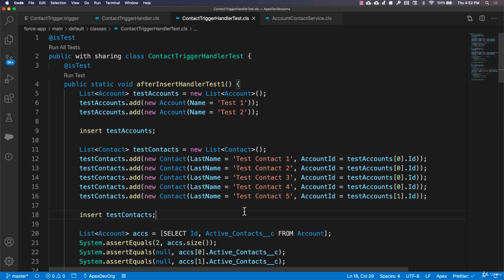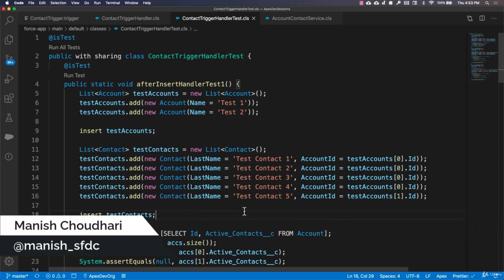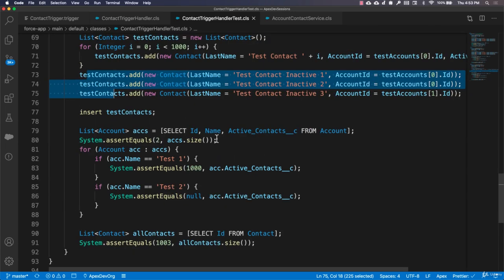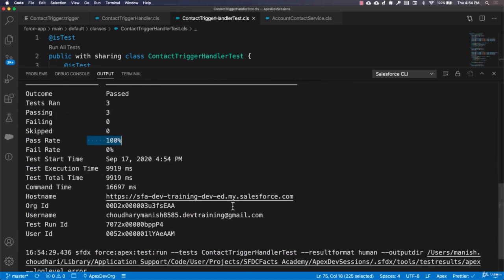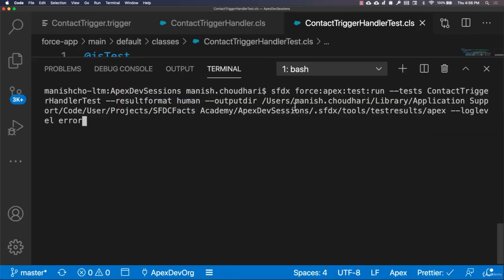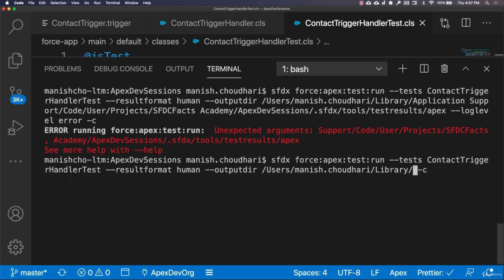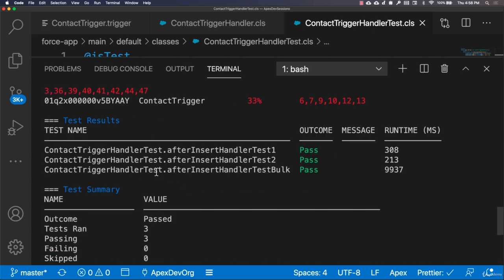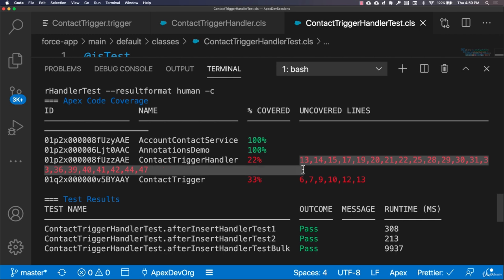2 Bulk Test